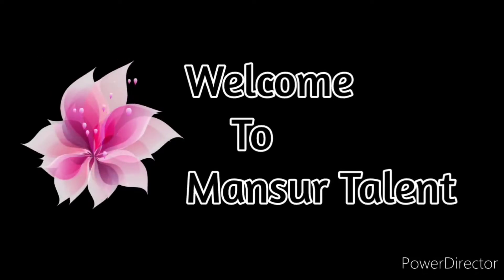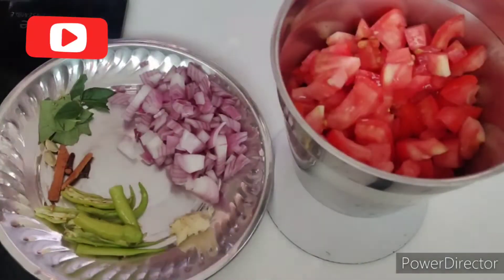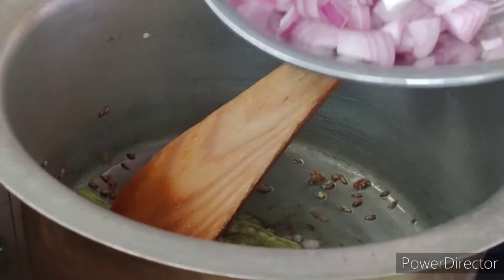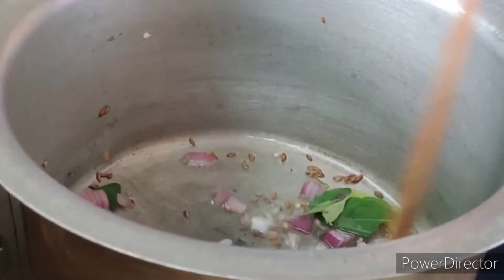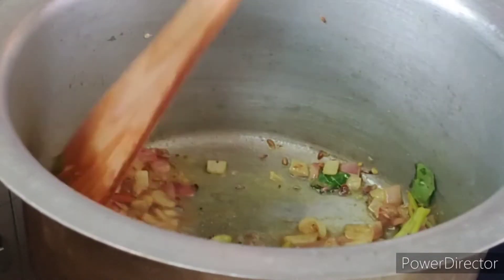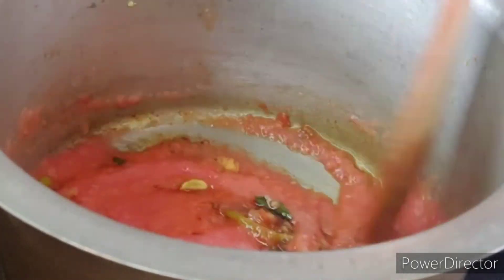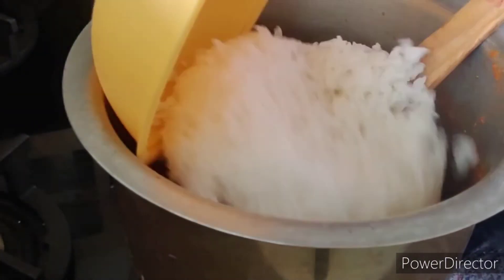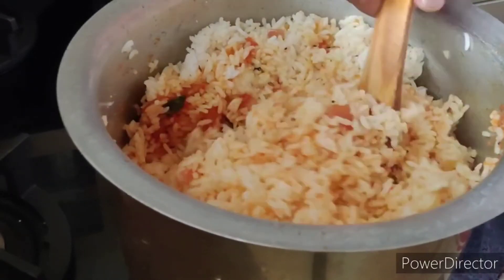Tomato Rice టమాట రైస్ Easy preparation/Like and Subscribe my channel